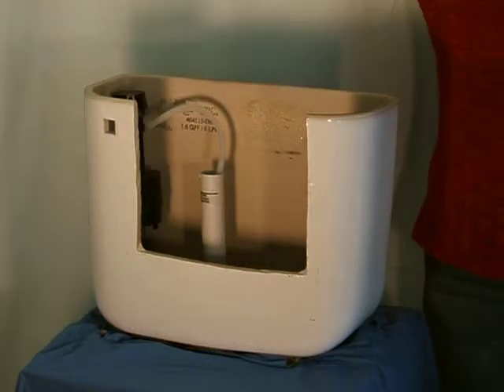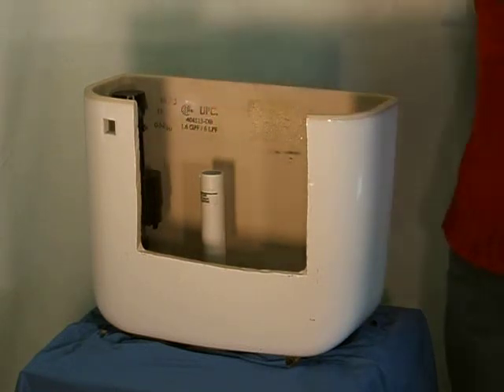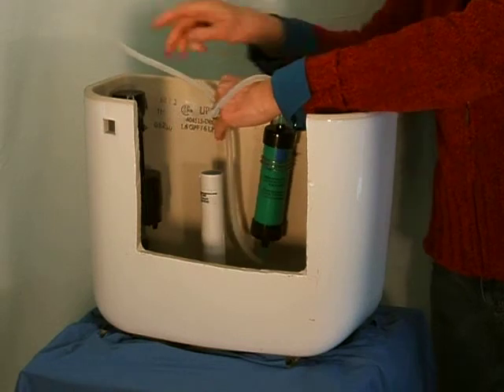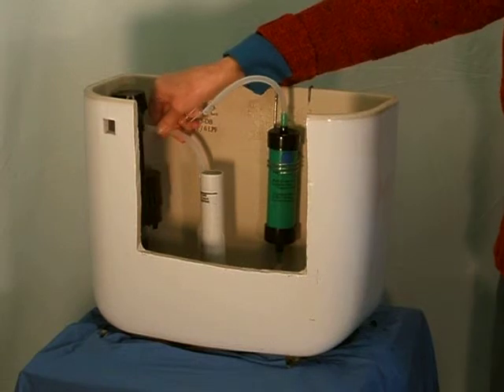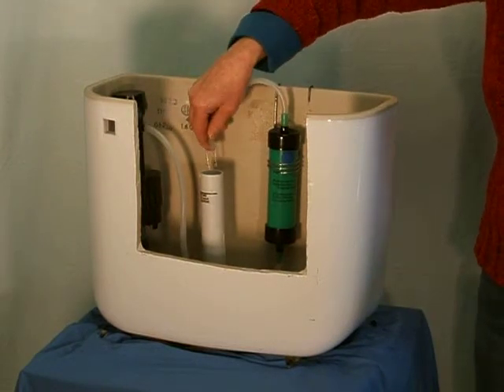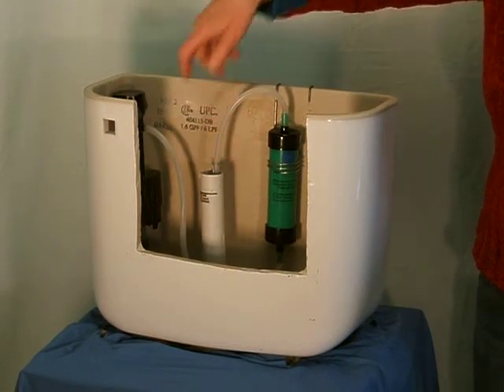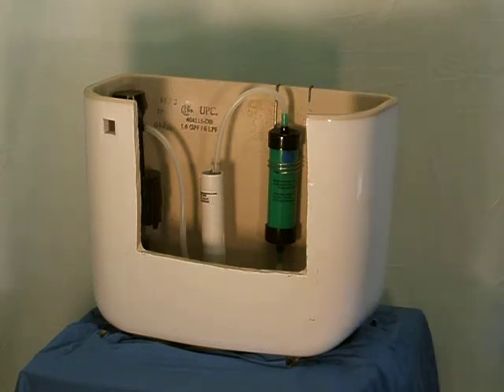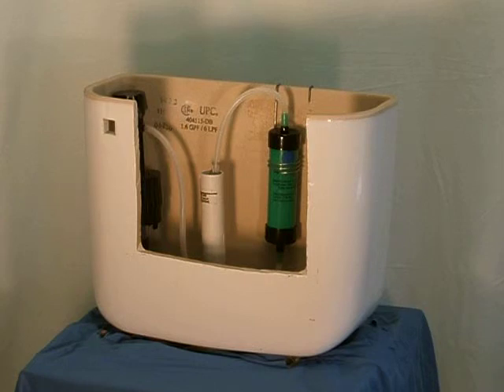Simple Septic Solutions Installation (From MicroRemediation)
A simple demonstration of how to install a Simple Septic Solutions Septic System Protector from MicroRemediation. After viewing this demonstration, please return to our website to place an order